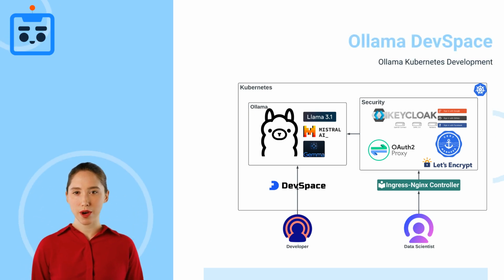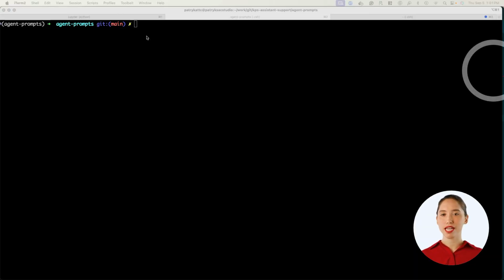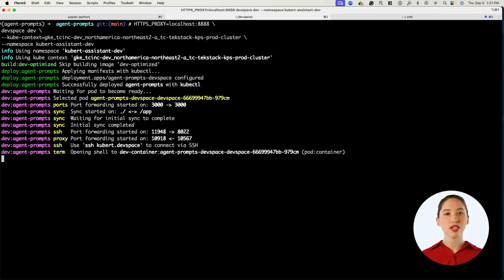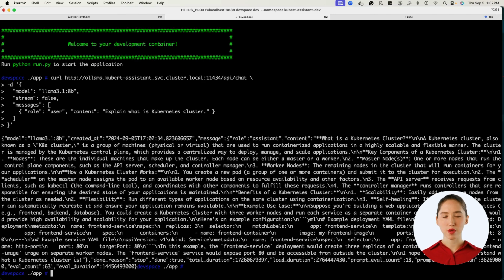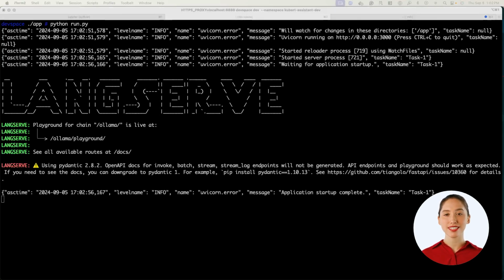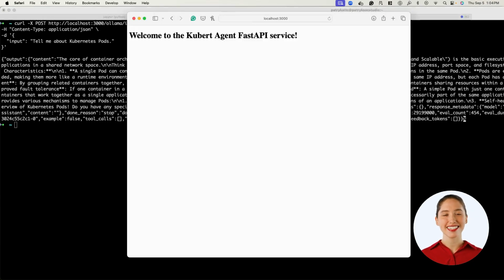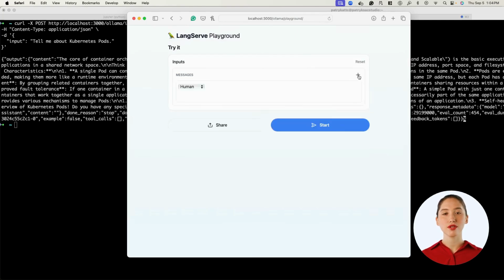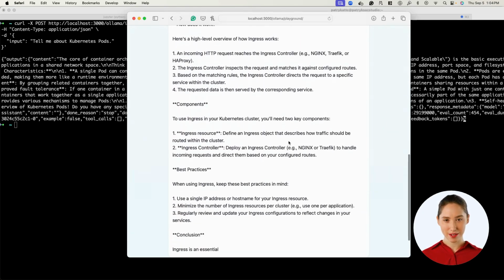Developing LangChin application with Ollama models deployed in Kubernetes with DevSpace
This video reviews how to use the deployed Ollama Kubernetes service with DevSpace.

- Deploy DevSpace in Kubernetes for rapid development.
- Access Ollama via Kubernetes services with curl.
- Start a FastAPI server integrated with LangChain.
- Explore the LangServe playground to send prompts to Ollama in real-time.

Whether you're a developer looking to integrate AI into your Kubernetes setup or curious about using DevSpace for streamlined development, this video has you covered!